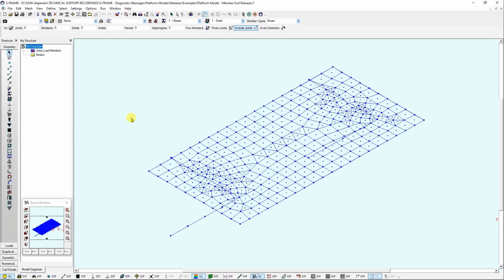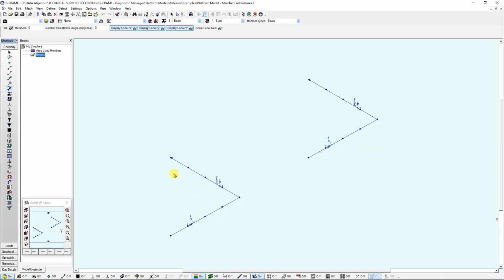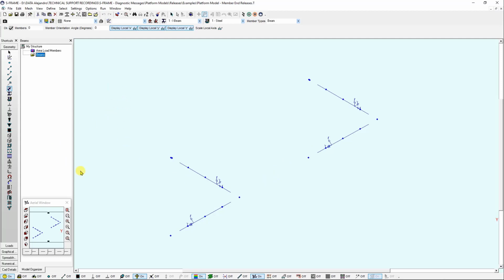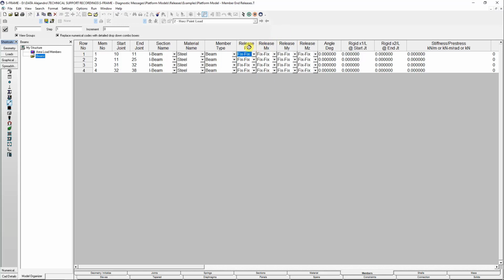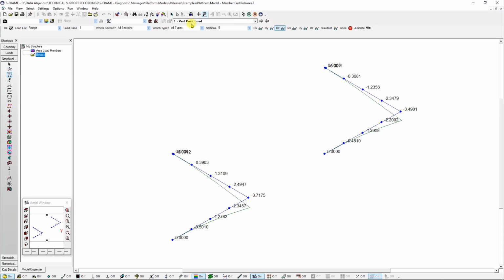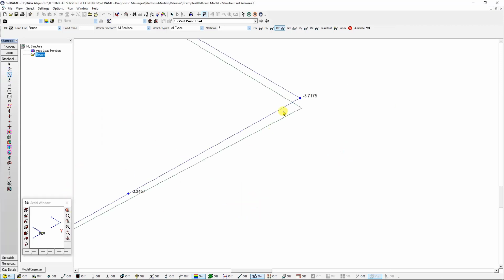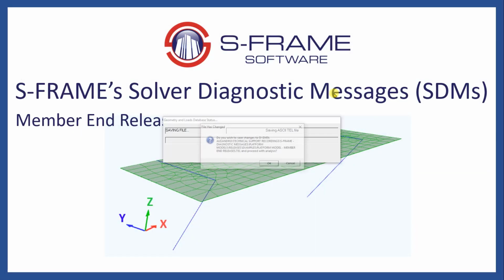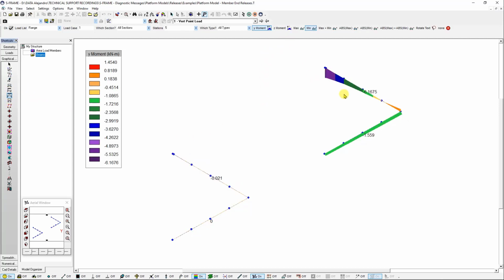S-FRAME 2022 - Member End Releases: Part 2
In this video, we will look at an example of using member end releases.  We will review different member end connectivity, and compare the results